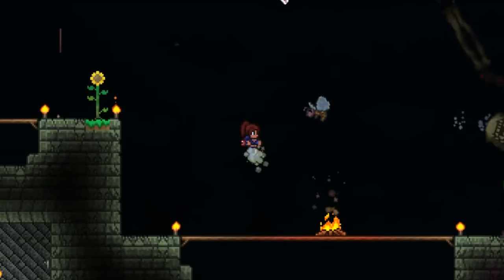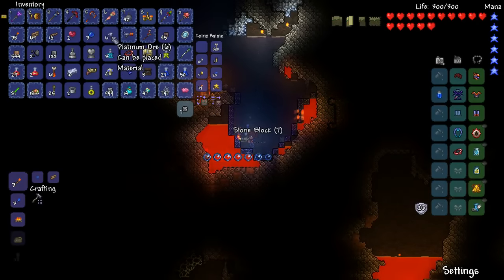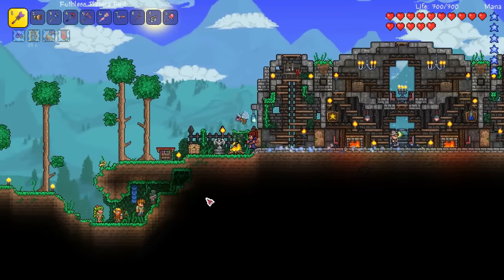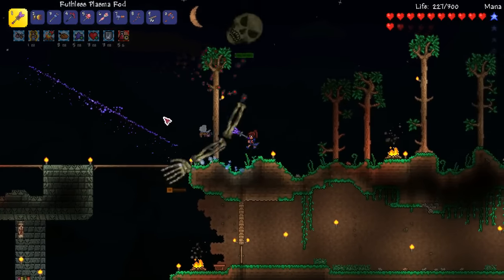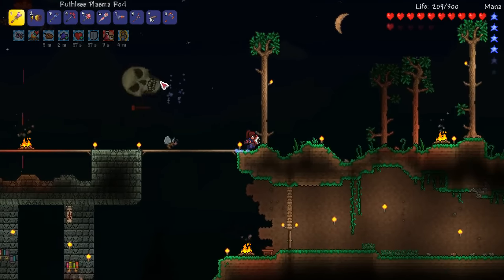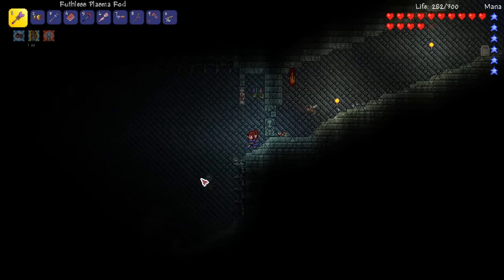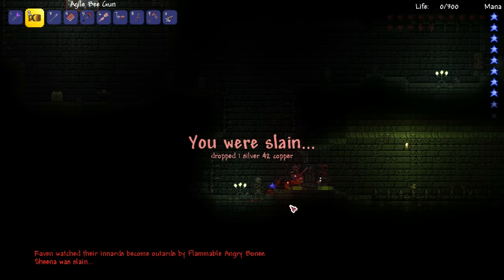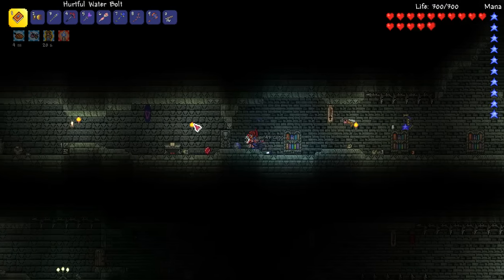Terraria 1.3.4 Expert Modded Mage Let's Play Part 9 | Expert Skeletron! New Weapons!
Terraria 1.3.4 Expert Modded Mage let's play! Join Raven as we discover the mysterious history of this evil character’s past! This series is full of extra Terraria expert mage challenges and YOU can have a say in what happens next in the story! Come join the fun!

HappyCrew Daily Viewer Challenge Question: Should Raven get summoning powers? Vote using the card in this video!

🍪 Cookie intro & outro by: Axius

tModLoader
*you can download these mods through tModLoader!*
Thorium
Calamity
Tremor
Prefixes For Enemies
More Accessories+
imkSushi Mod